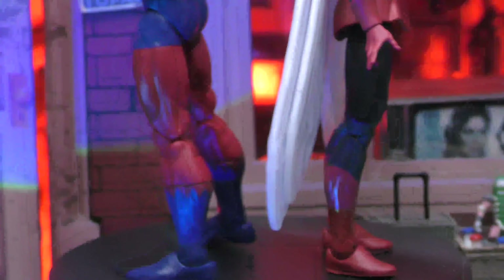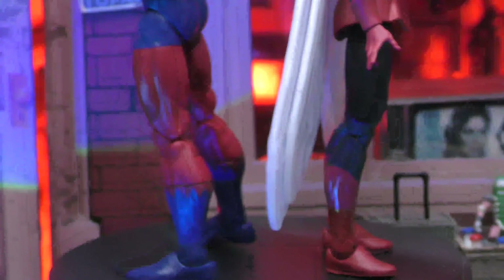This GIANT MAN isn't so GIANT!! But the WASP sure does STING!